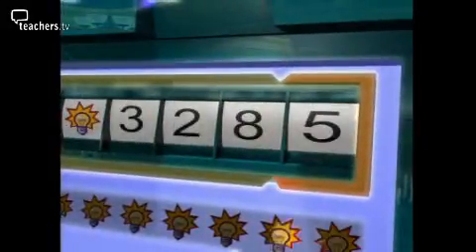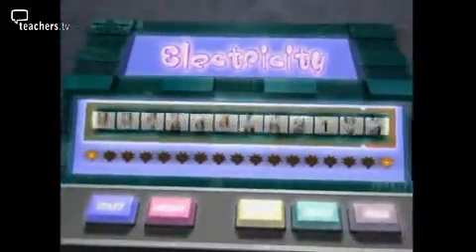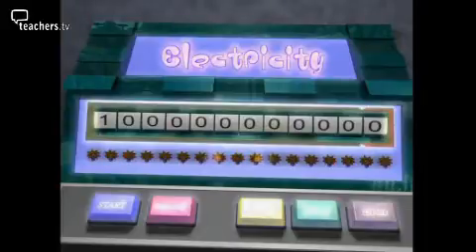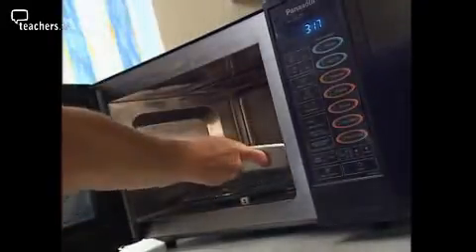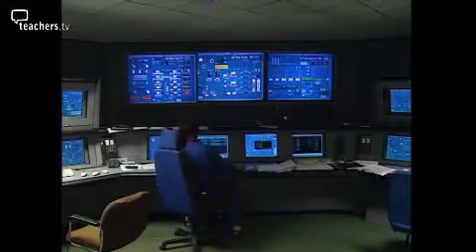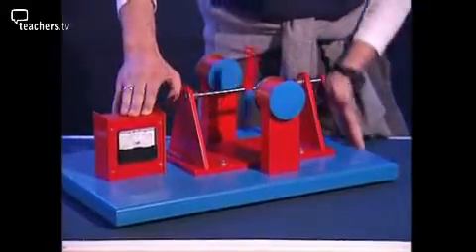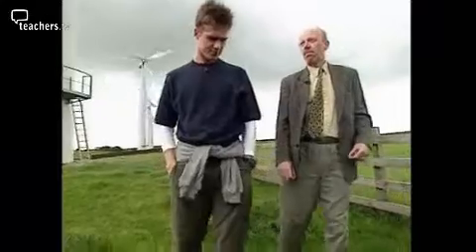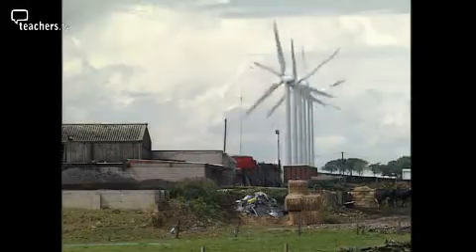electricity for the future